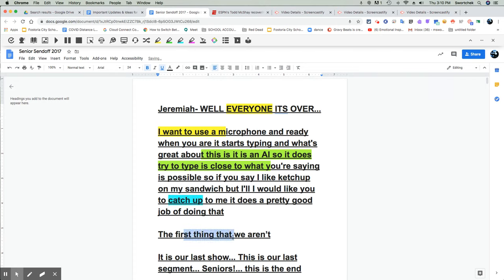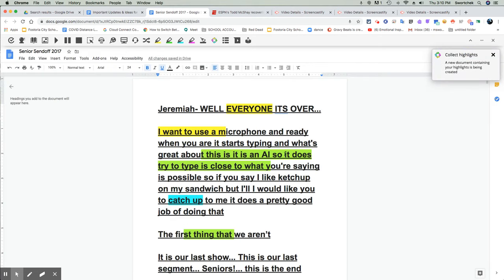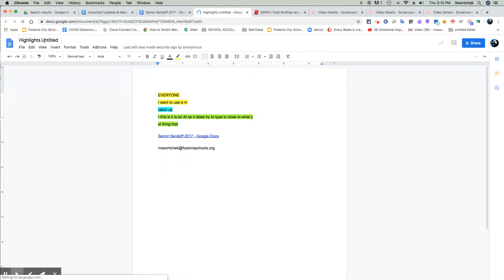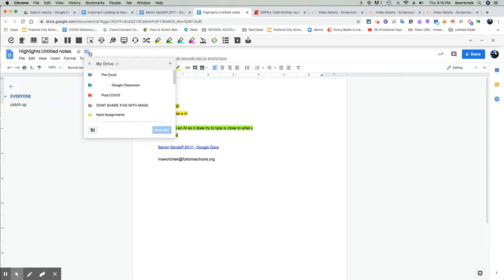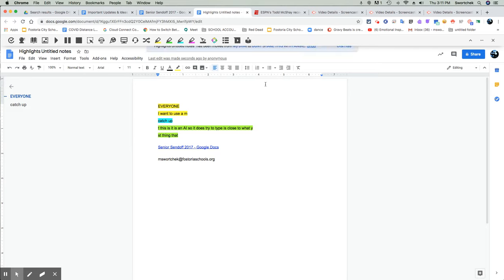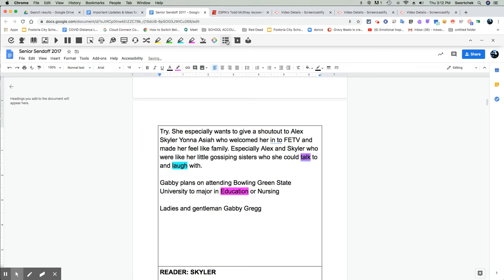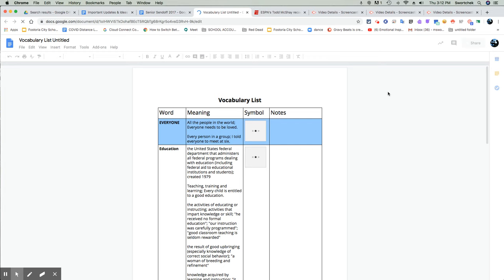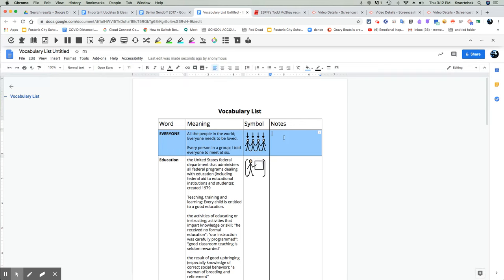Read Write for Google Part 4: R&W buttons- "using highlights, vocabulary lists, and note guides"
This training was created for Fostoria City Schools

By District Technology Integration Specialist Mathew Swortchek